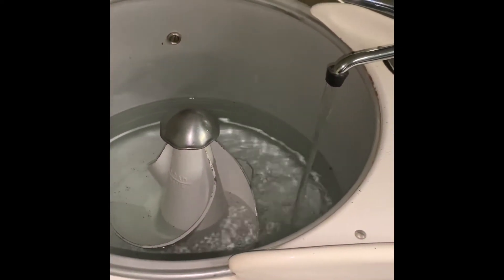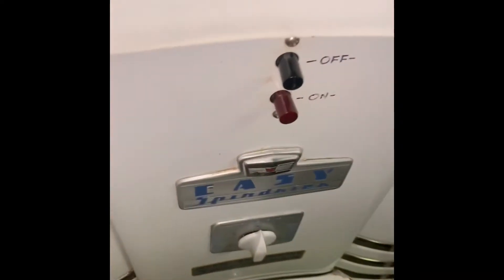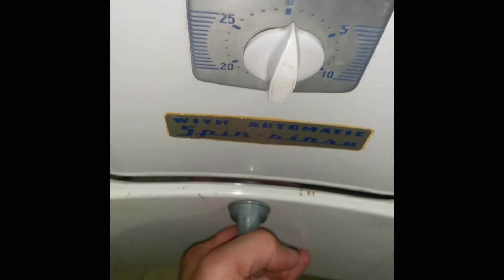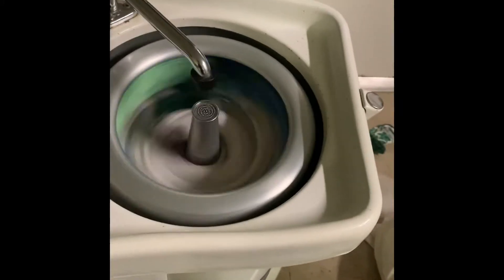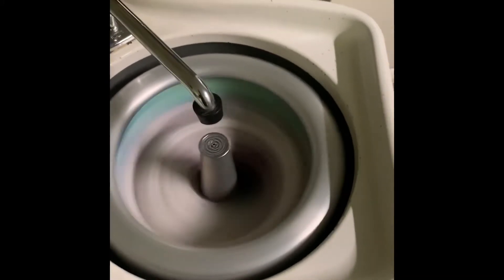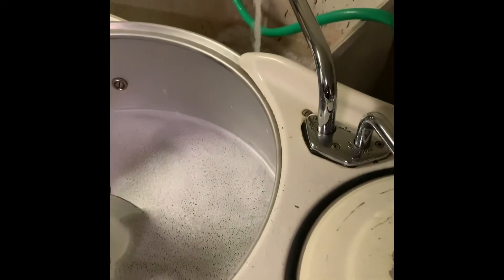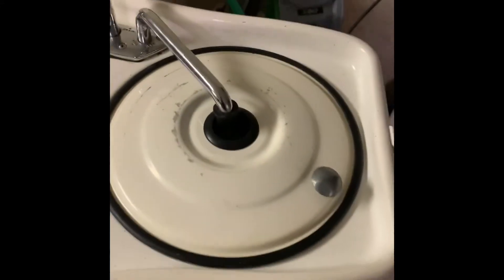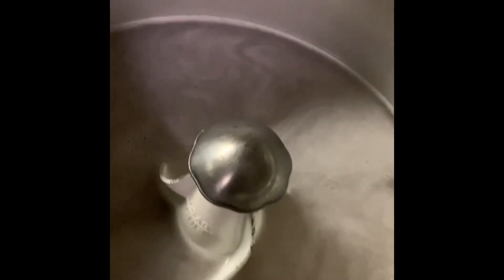Easy Spindrier First Test Run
Easy Spindrier late 1940’s to early 1950’s machine. This is the first time I ran a load of laundry through the machine when I first brought it home. No repairs have been made to the washer yet and it hasn’t been run in at least 25 years.